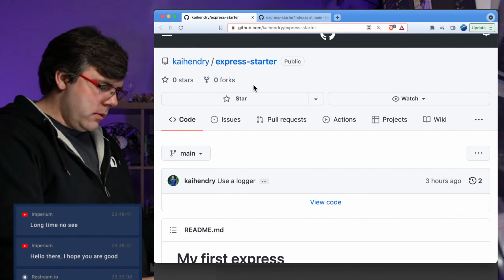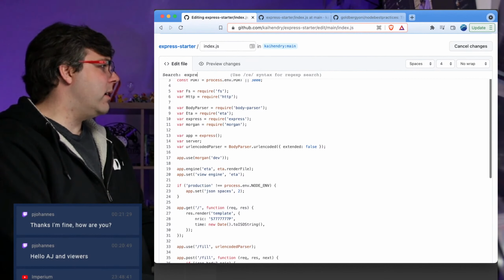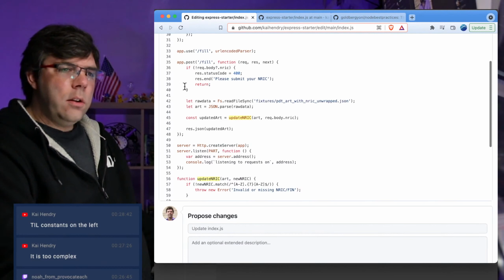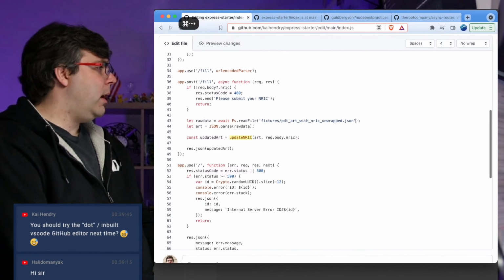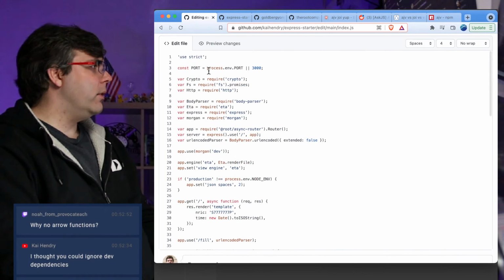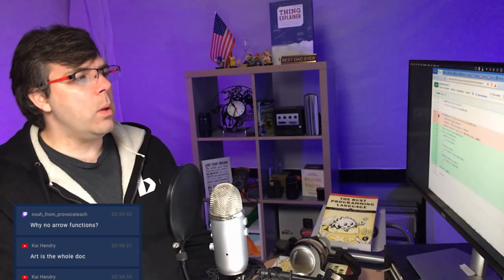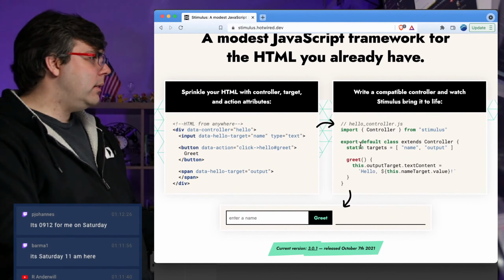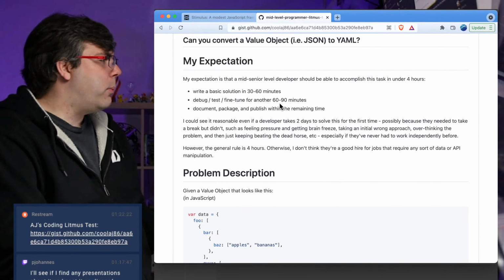Code Reviews with AJ #2: Express.js Checking out Kai Hendry's 'express-starter'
25:17 - Error Handling in Express -  Async Router
27:00 - Error Handling in Express -  manual error handler
31:35 - Error Handling in Express - adding IDs
54:20 AJ's screen comes back
55:26 AJ re-explains why arrow functions are evil. Clip

@kaihendry, an Internet-friend of mine, has asked me to review his Node.js express-starter project Don't worry. I shall pull no punches.